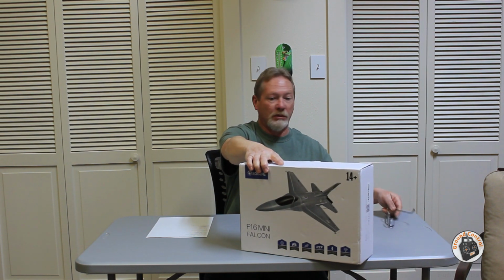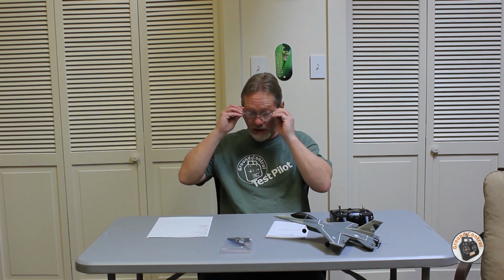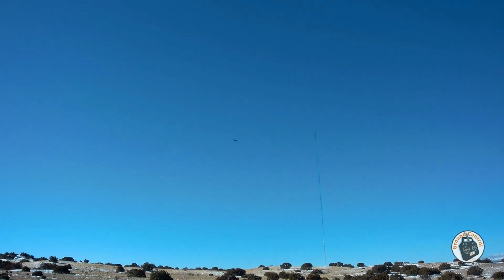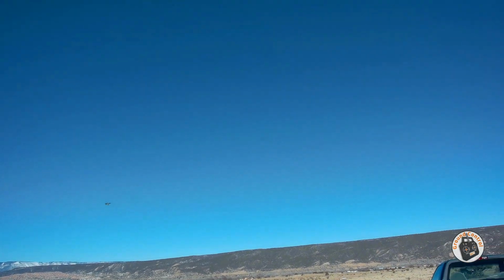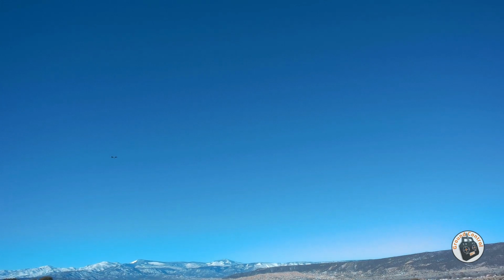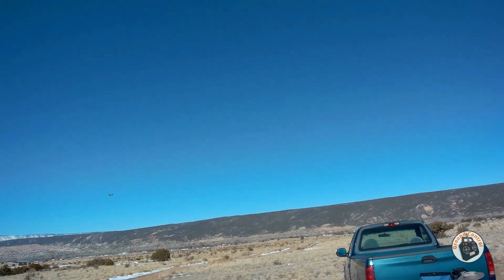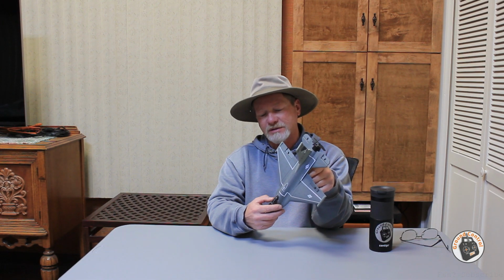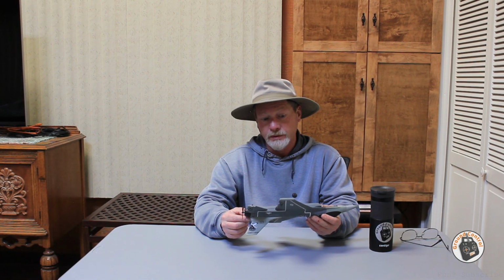Eachine Mini F16 Falcon 365mm Wingspan 2.4G 6-Axis Aerobatic RC Airplane Trainer RTF - Review Part 1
Banggood GCRC

Spare Props:

10PCS 2.5 Inch 2-Blade Propeller Spare Part For Eachine Mini F22 Raptor 260mm RC Airplane

Spare Batteries:

Eachine Mini Mustang P-51D/Mini F22/Mini F4U RC Airplane 3.7V 400mAh Lipo Battery Spare Part

Volantex 761-4 Sport Cub 500/Eachine Mini T-28 Trojan/Eachine Mini Mustang P-51D/Eachine Mini F4U RC Airplane Spare Part 3.7V 360mAh Lipo Battery

Spare Control Horns:

2PCS Eachine Mini Mustang P-51D/Mini F22 Raptor/Mini F4U/Mini T-28 RC Airplane Spare Part Rudder Angle

Legal